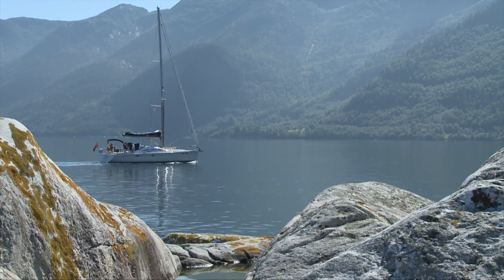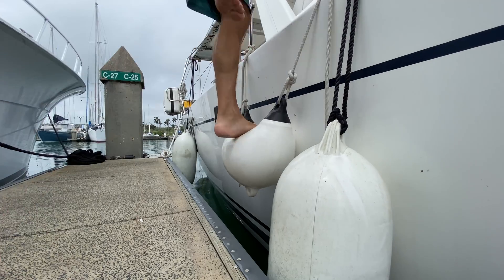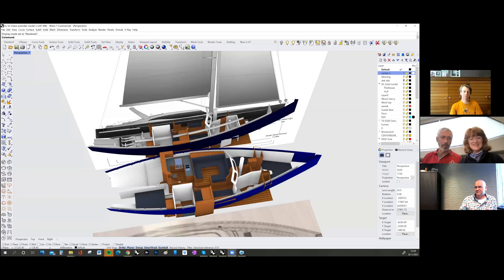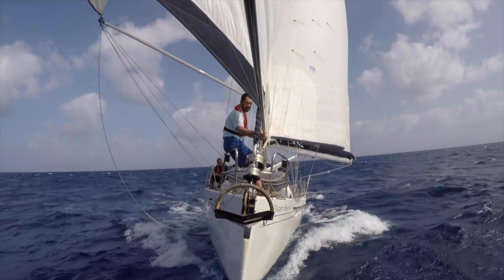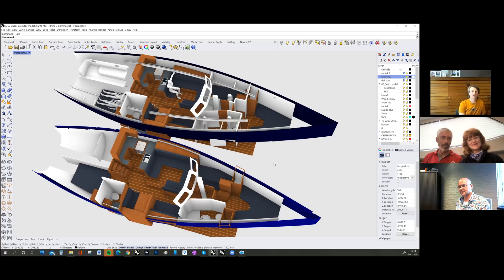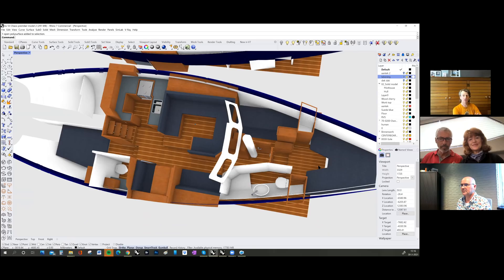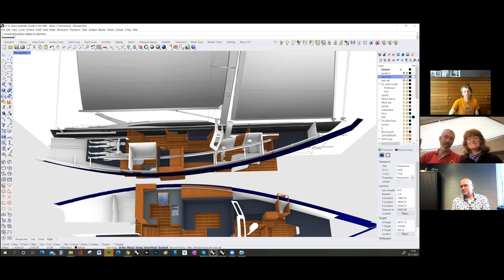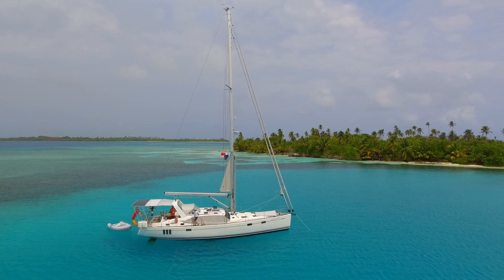Custom Aluminum Sailboat Design! | Distant Shores | EP 209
This time on Distant Shores, we meet the design team and see preliminary drawings for Distant Shores 4, created by KM Yachtbuilders and Dykstra Naval Architects, based on our discussions.

During lockdown in Panama aboard Distant Shores 3, we began video calls with Eeuwe Kooi, owner of KM Yachtbuilders in the Netherlands, renowned for their aluminum sailboats. We’ve been doing a design feasibility study with him, outlining our criteria, listening to his suggestions, and looking at examples of other yachts KM have built with similar features.

00:00 Planning to sail north
02:18 The Dykstra & KM Yacht design team
03:25 Can we use an existing Bestevaer hull for our new boat?
04:30 What do we like on our current boat?
05:50 Performance considerations for wider or narrower sailboat
07:15 Modern boats are wider to accommodate large interior
09:30 Designing accommodations in a sailboat
11:22 Sailboat bigger than 50 or less than 50 feet
14:01 Details on sailboat design
15:40 Next time we plan to see some KM boats!